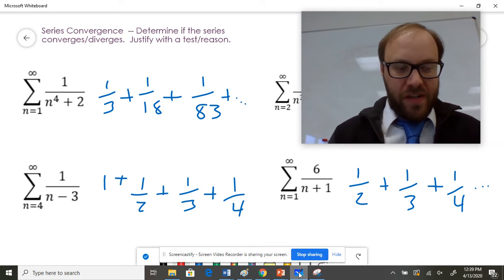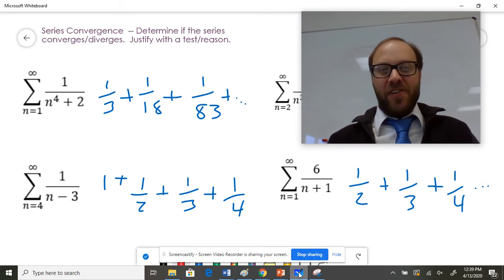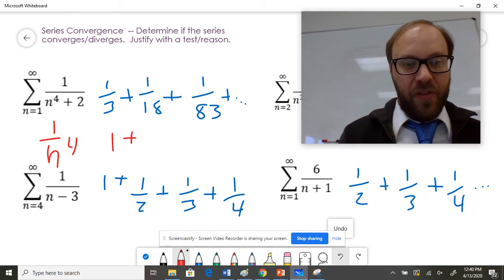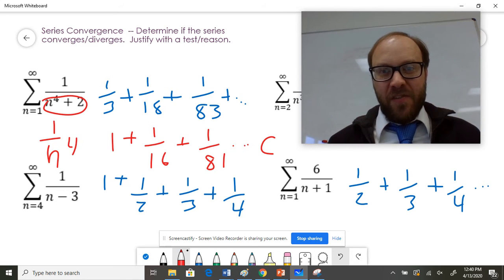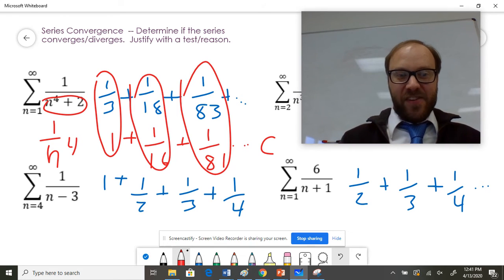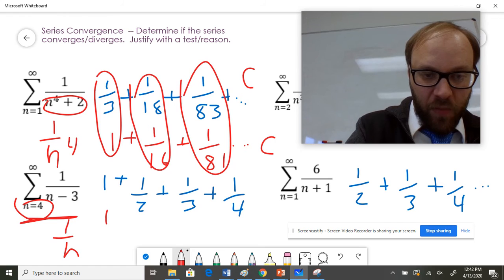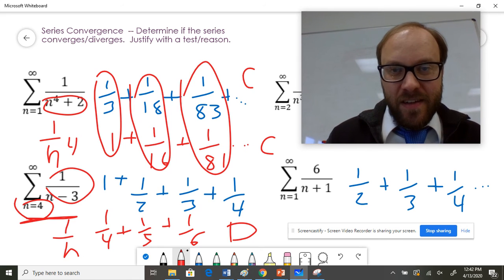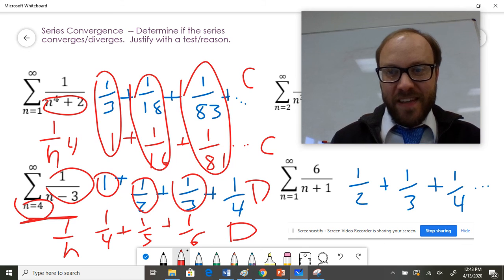Comparison Test Examples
Two examples of determining convergence of series using the Comparison Test.